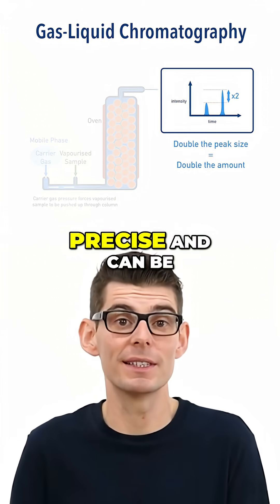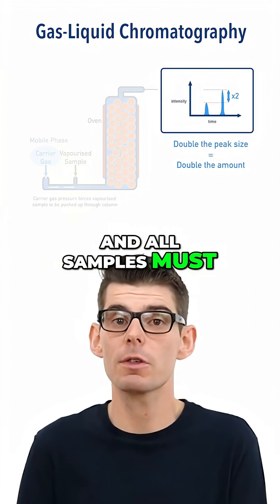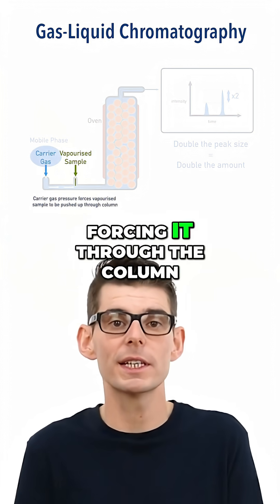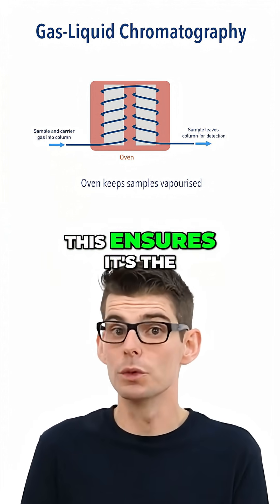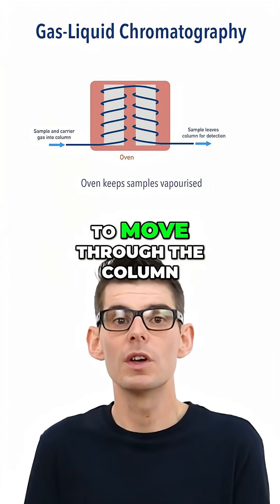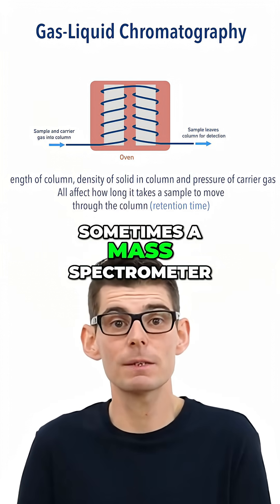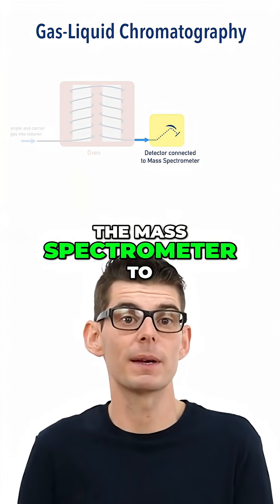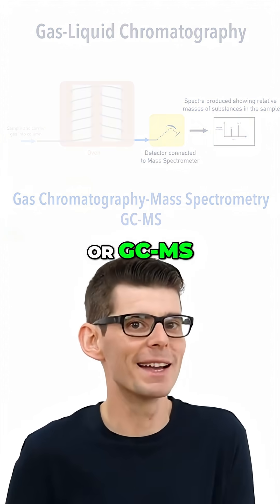GC–MS Explained – How Gas Chromatography Works!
Gas chromatography (GC) separates substances by how long they take to pass through a column.When paired with mass spectrometry (MS), we can identify compounds by their molecular masses.Together, GC–MS is a powerful analytical technique!